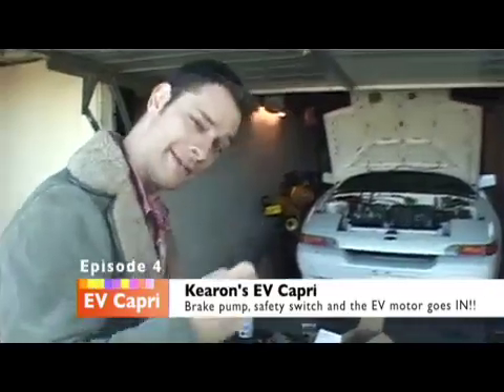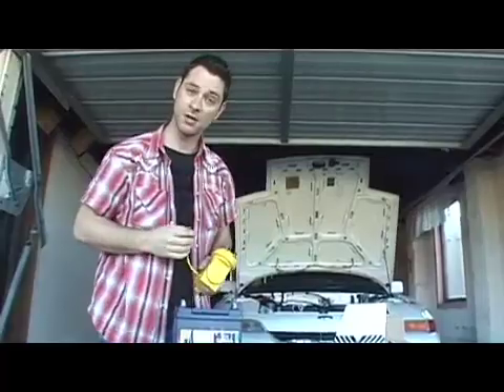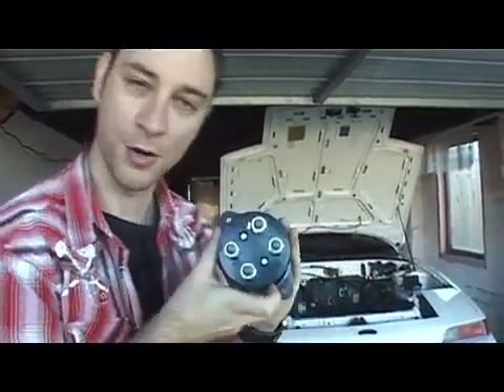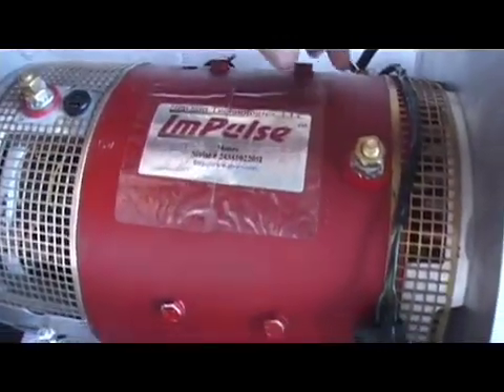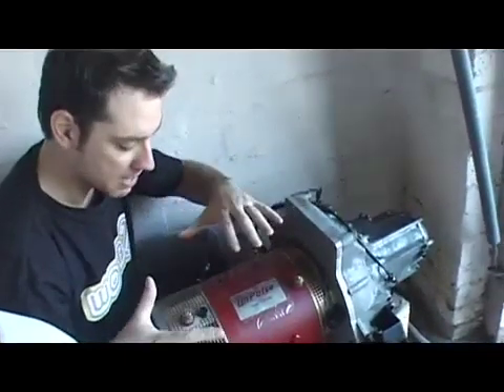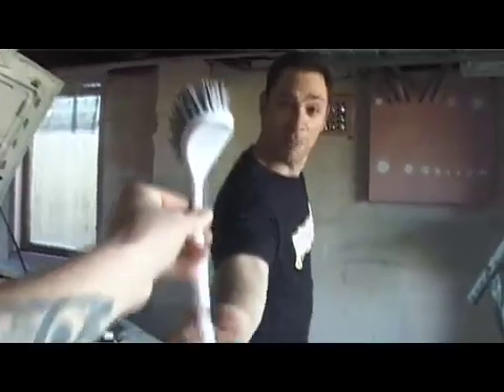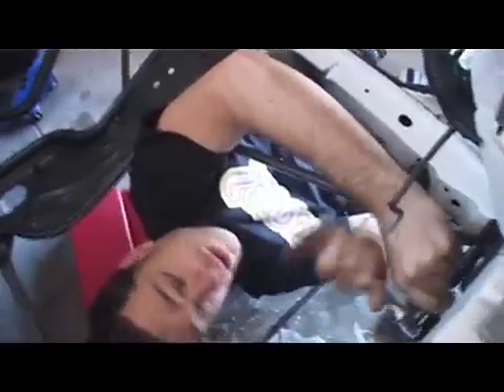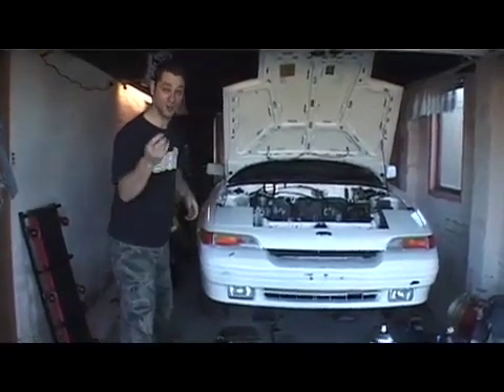EV Capri ep4 - Kearon's electric car conversion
Yessir - the car now has a real, bona-fide, 100% genuine electric motor in it!
We also talk about the intricacies of some of the less-sexy parts of an Electric Vehicle - the brake vacuum pump, the ceramic heater, the battery pack cutoff switch and the motor adaptor plate.